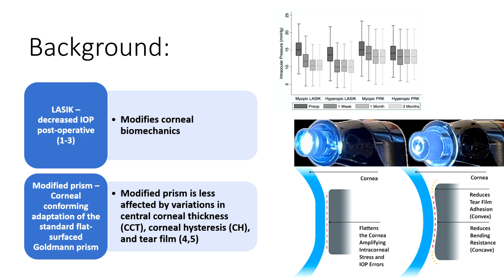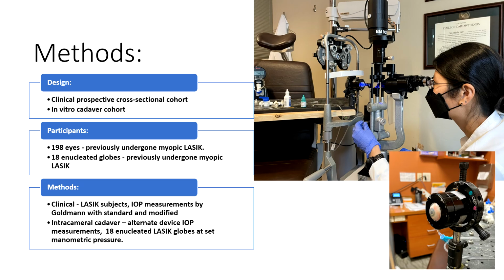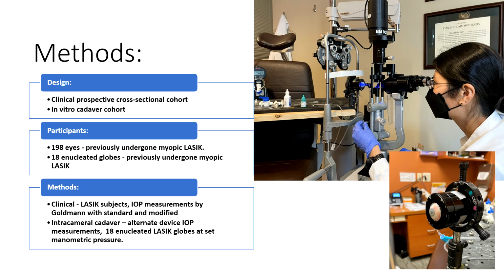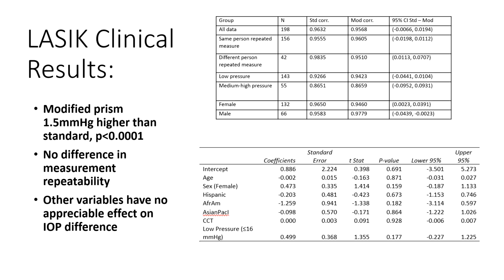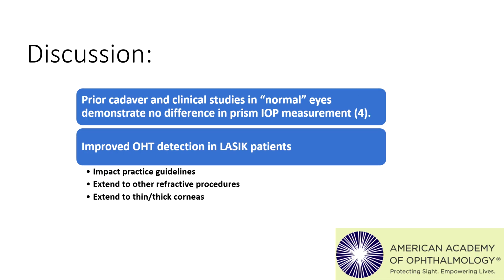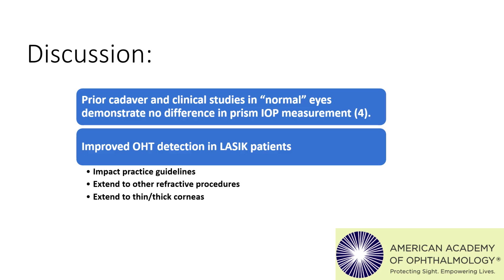LASIK and EYE Pressure Error- No mistakes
How much error in eye pressure is produced by the average LASIK procedure and how can it be improved,  Study explores the pressure comparison to a transducer pressure placed directly inside the eye and across a broad population of LASIK patients